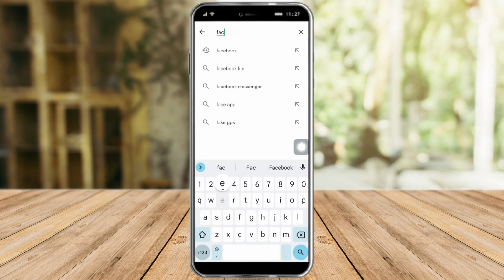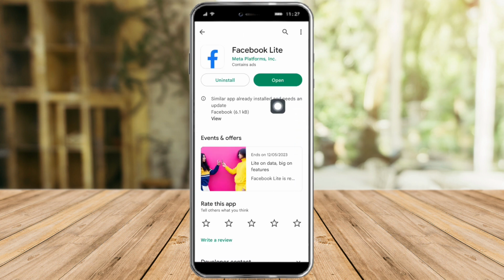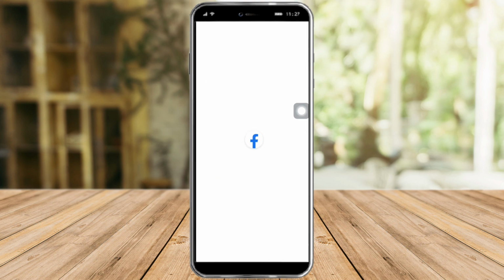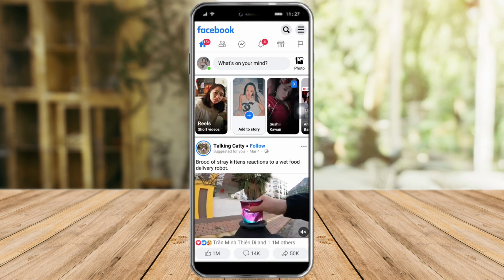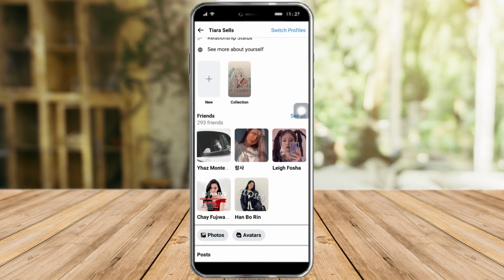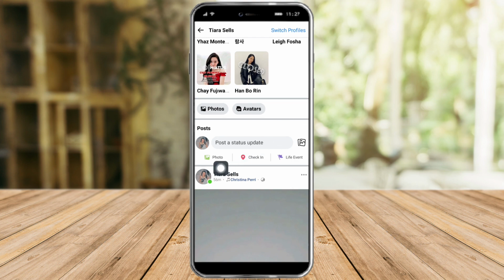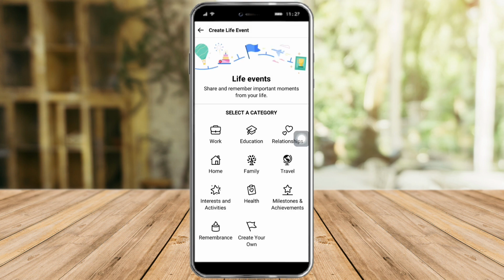How To Fix Facebook Life Event Not Available [QUICK & EASY]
How To Fix Facebook Life Event Not Available

In this video I'll show you How To Fix Facebook Life Event Not Available. The method is very simple and clearly described in the video. Follow all of the steps & life event on Facebook.